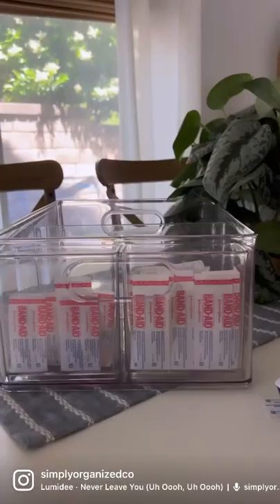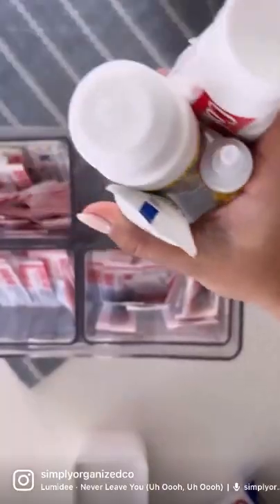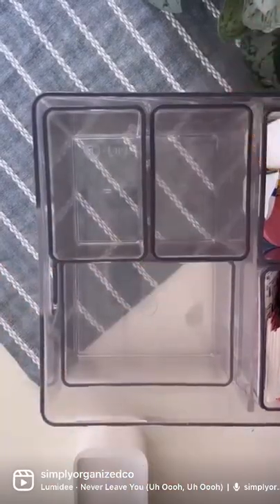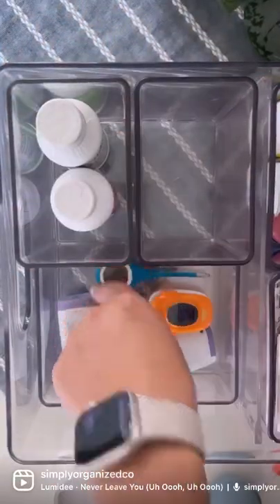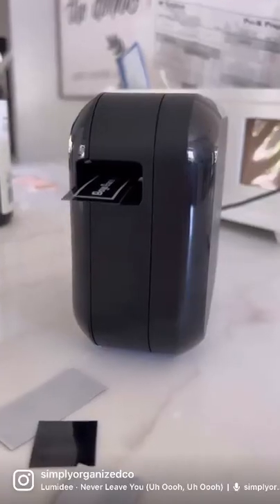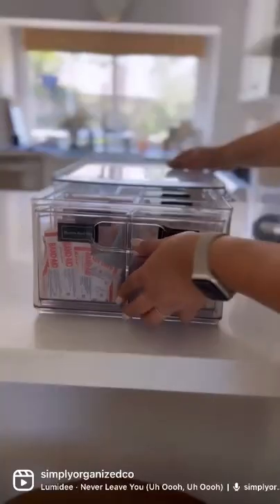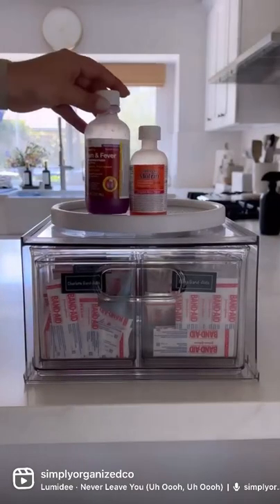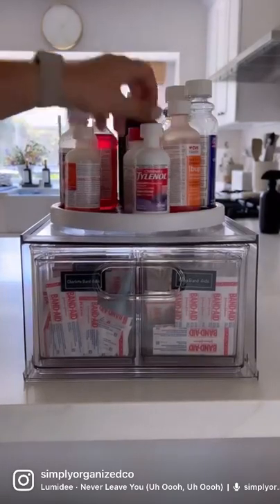Medicine Cabinet Tiktok simplyorganizedco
Medicine Cabinet Tiktok simplyorganizedco organization organizedhome organizingtiktok organized thecontainerstore@thecontainerstore @idlivesimply